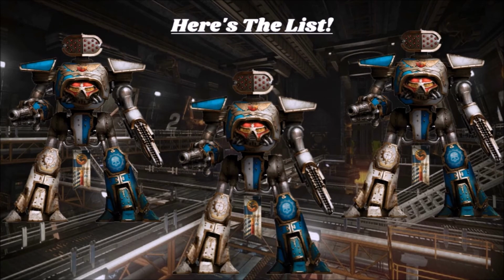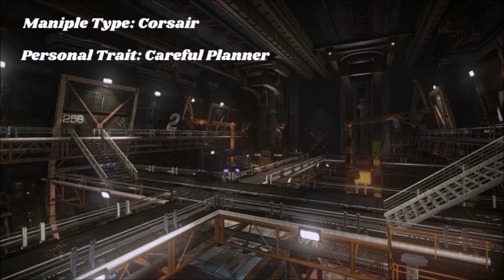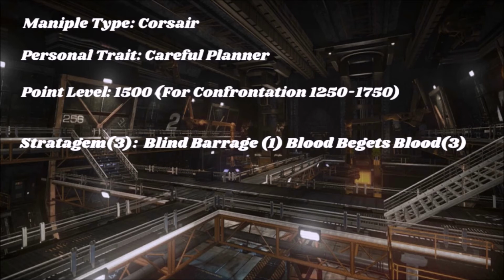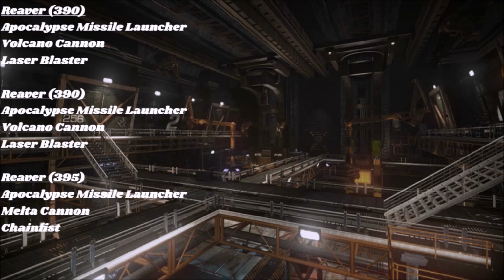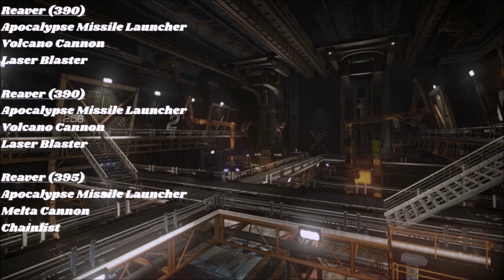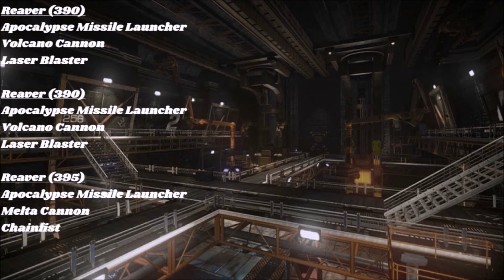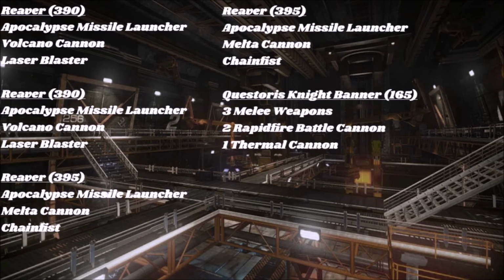Legio Osedax: The Tabletop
This video outlines all the specific rules/summary for Legio Osedax on the tabletop in the game of adeptus titanicus. A large part of this video outlines my thought's of how I would build a list around this interesting legion. If you are an Osedax player I "WANT" to hear from you,. this is a cool legion. If you are just passing through check out my list idea and pull it apart! how would you stop this!